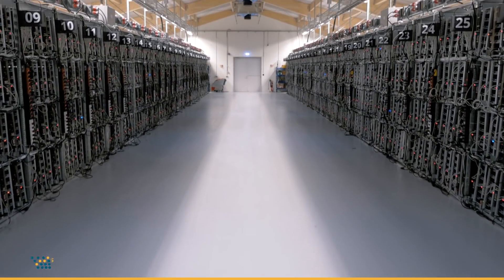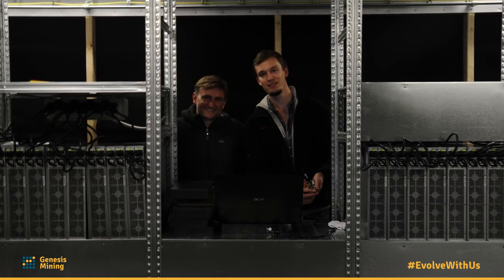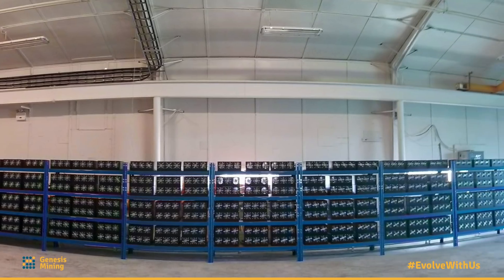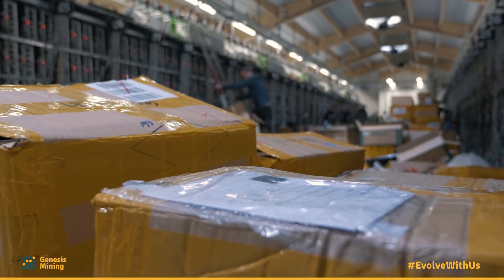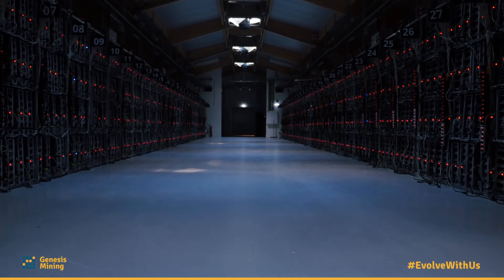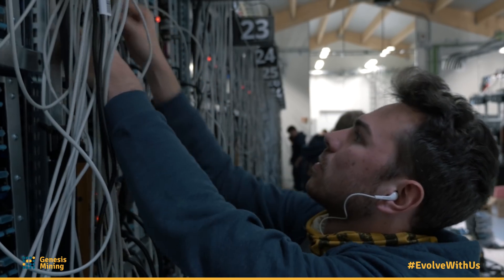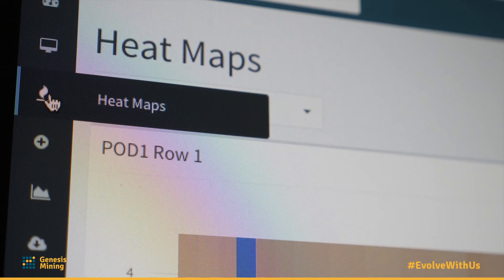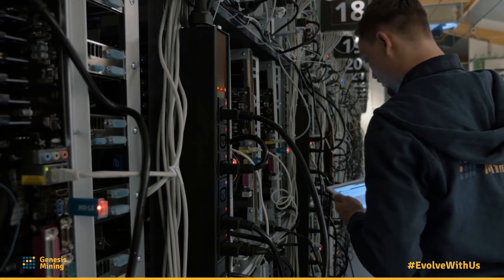The Secret Ingredient of Cryptocurrency Mining / Genesis Mining EvolveWithUs - The Series Episode 4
On behalf of Genesis Mining, Head of Operations Philip Salter reveals the ultimate secret of large scale cryptocurrency mining: Hive, Genesis Mining's own monitoring software.